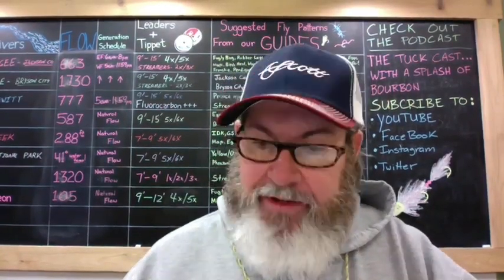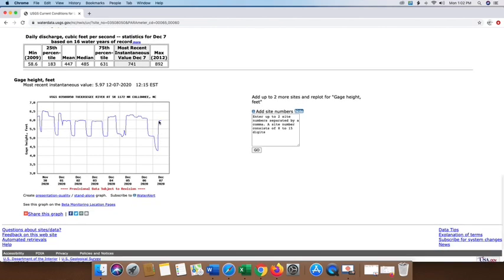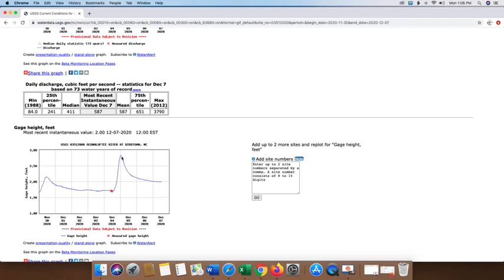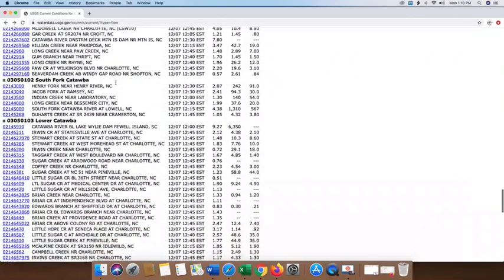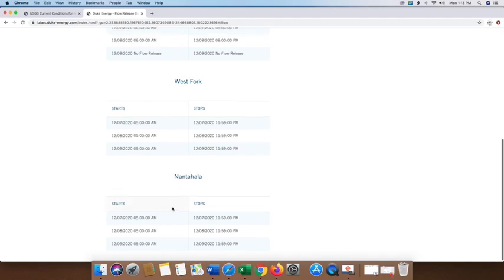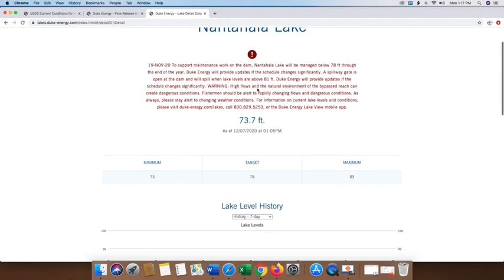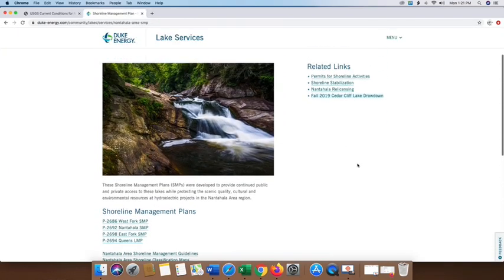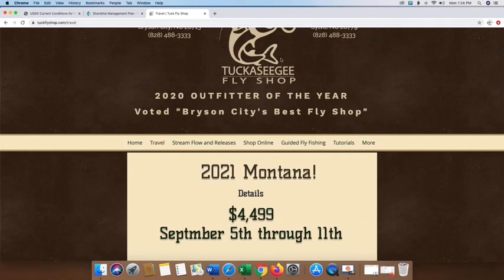Tuckasegee River and Nantahala River Streamflow and Release Info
Shannon "Big Mess" Messer goes over how to view release schedules and streamflows from Duke Energy and USGS websites.

Sounds Licensed to Shannon Messer License Number 304530